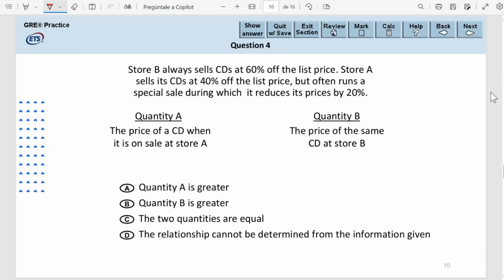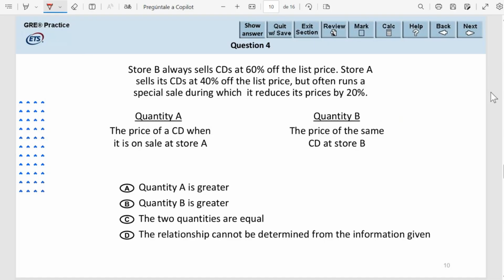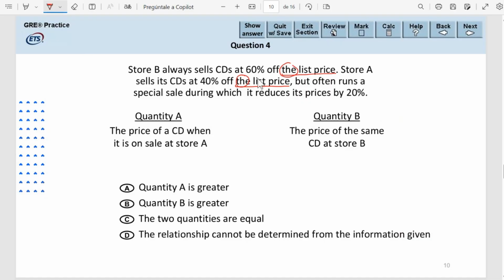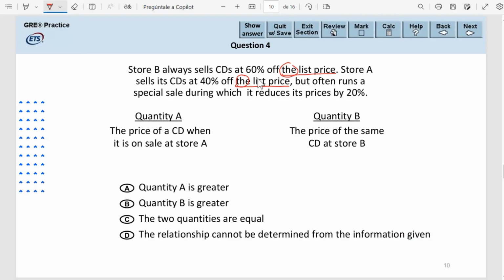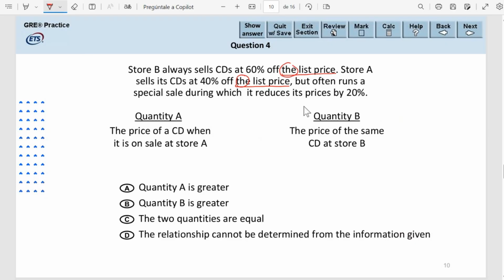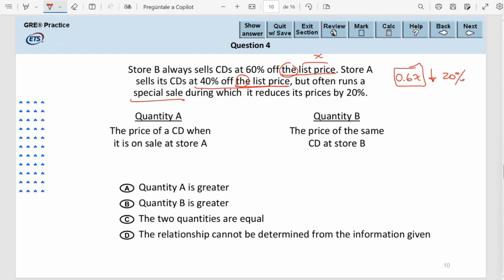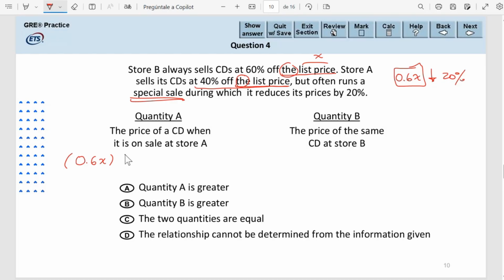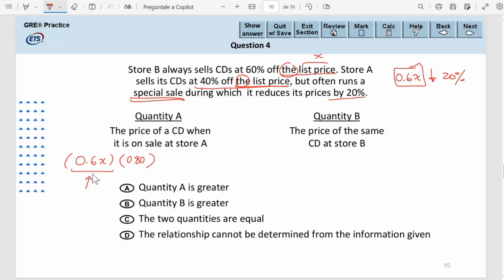GRE Quantitative Reasoning Prep - Quantitative Comparison Sample Question 01 - Percents